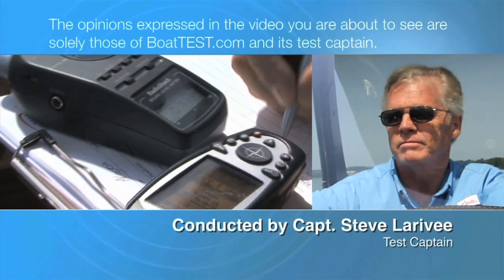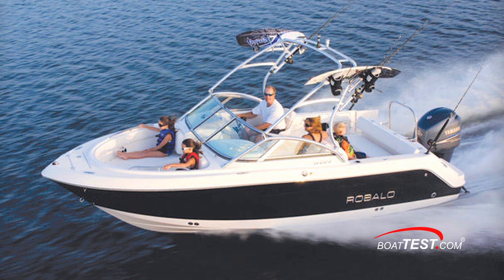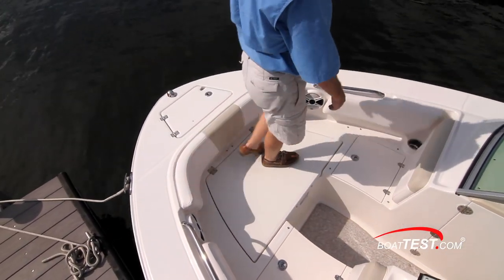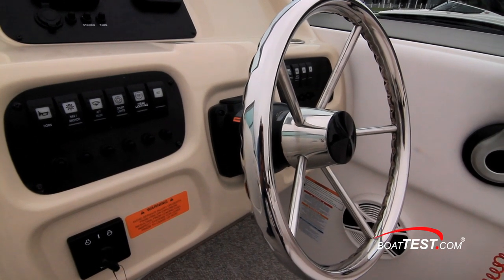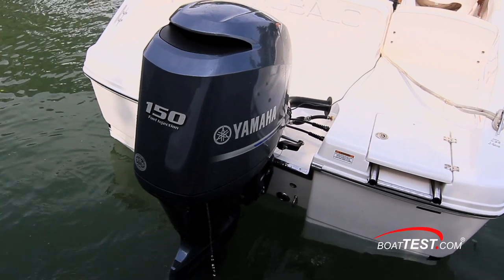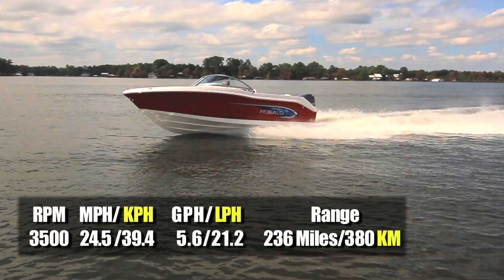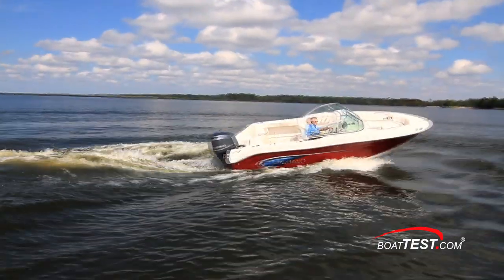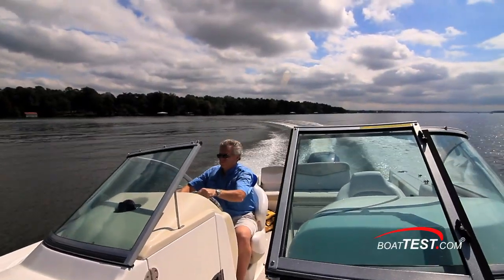Robalo R207 Test 2013- By BoatTest.com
For more reviews, test, performance data, captain's report and more about Robalo R207 and other Robalo Boats, go

A younger sibling has been created to occupy the lower end of the Robalo Dual Console lineup, right alongside the R227 and R247. This new R207 shares the same mission of creating a dual console bowrider that successfully crosses over between fishing a family utility boat. She's got a roomy layout with plenty of features to successfully accomplish both of her missions.